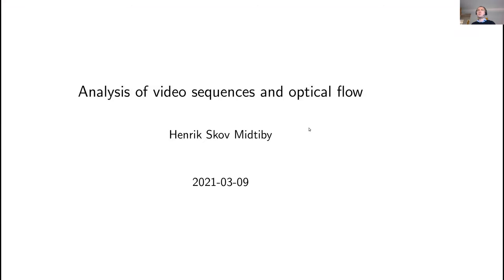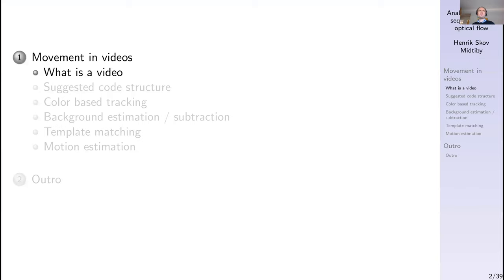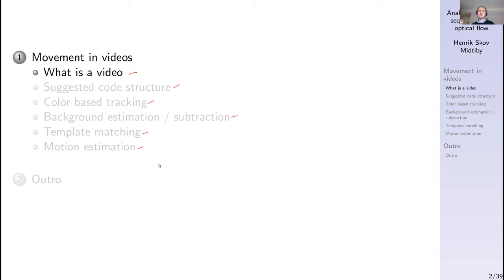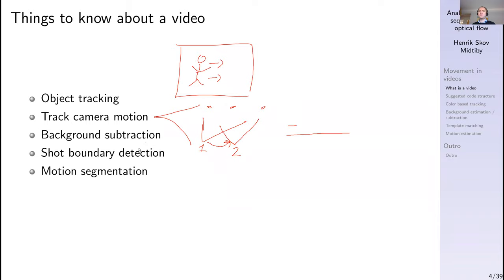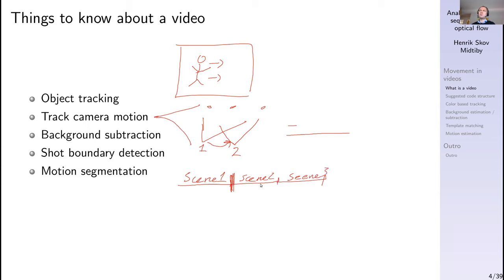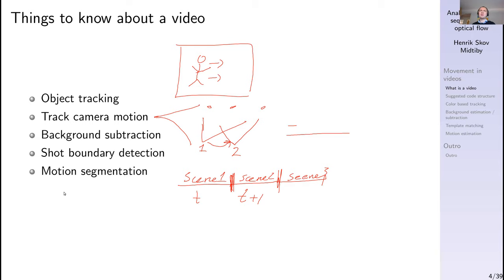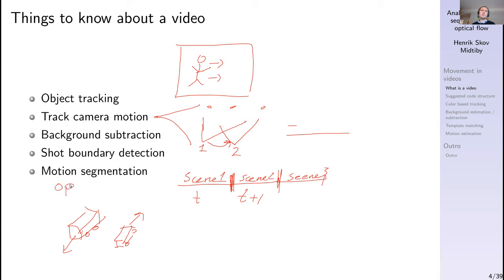Analysis of image sequences and optical flow